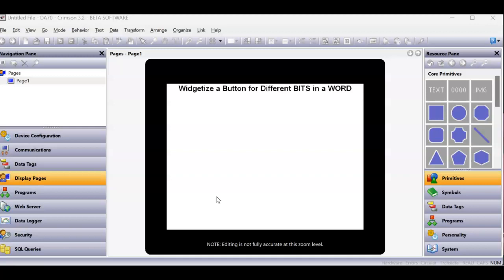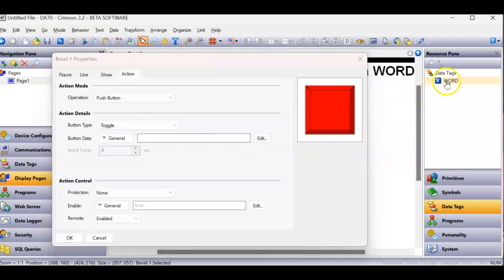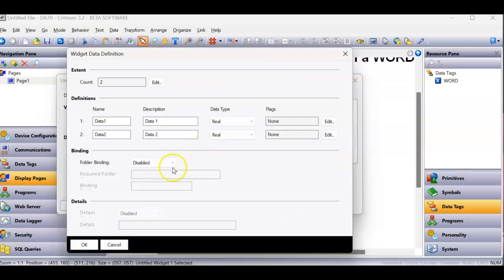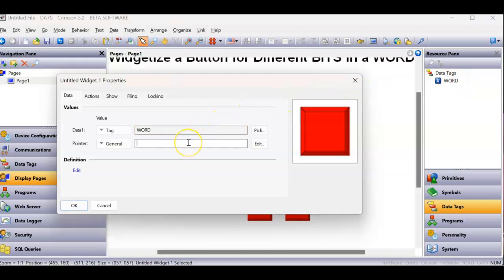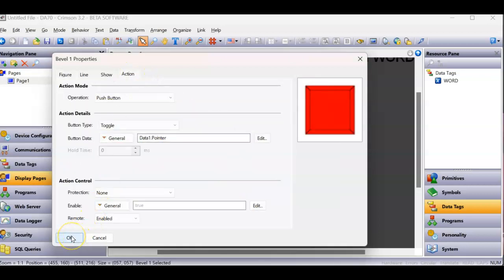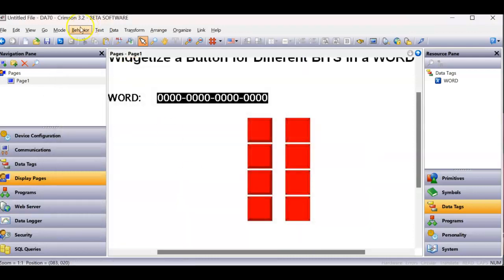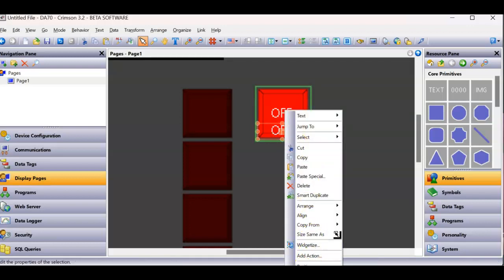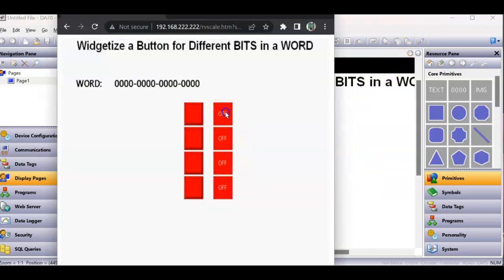Widgetize A Button for Different BITS in a WORD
This quick video shows how you can create a Pointer in a Widget to POINT to a different BIT within a WORD tag.